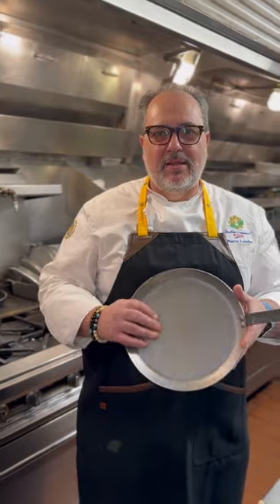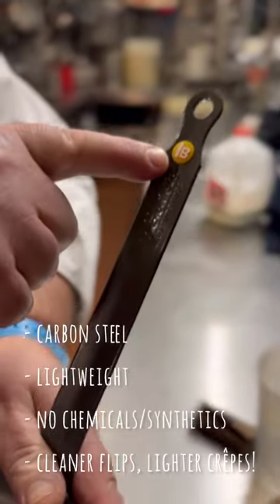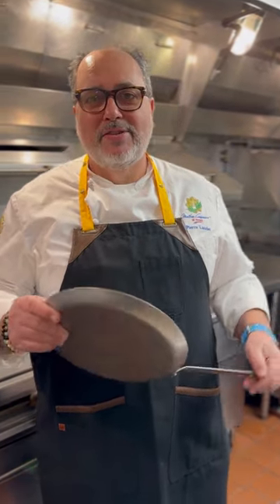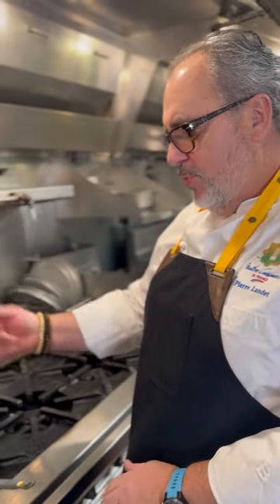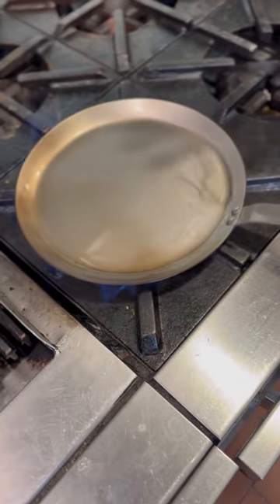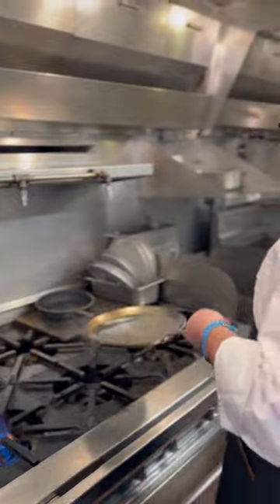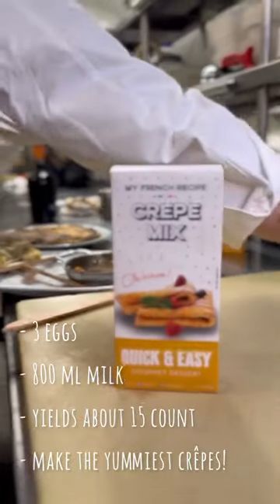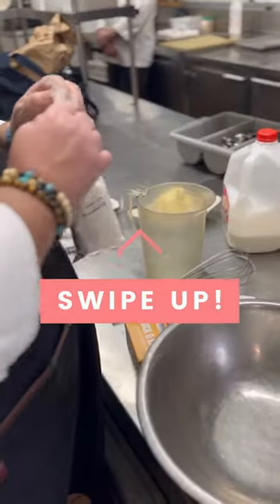La Chandeleur - Making Crepes! Part 1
Chef Landet makes crepes for La Chandeleur with de Buyer's Mineral B Carbon Steel Crepe Pan, a new Chocolate Hazelnut spread by La Maison du Chocolat, My French Recipe's crepe mix at Bistro Vendome.